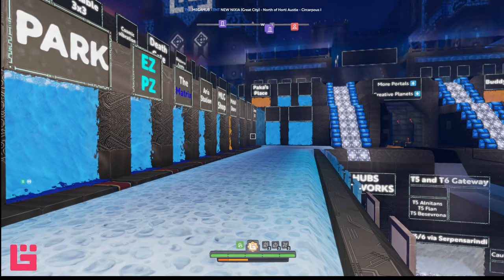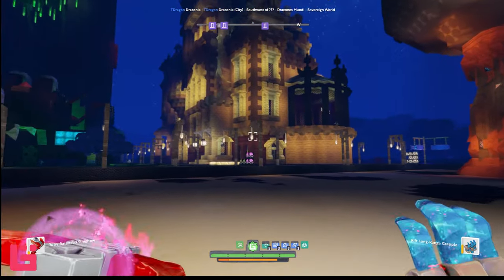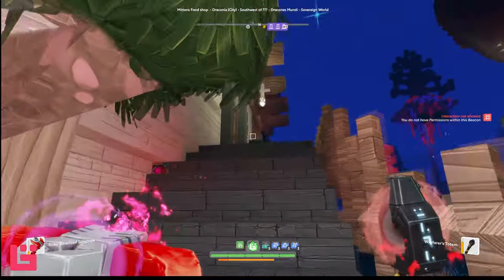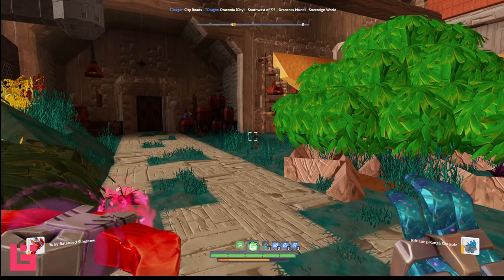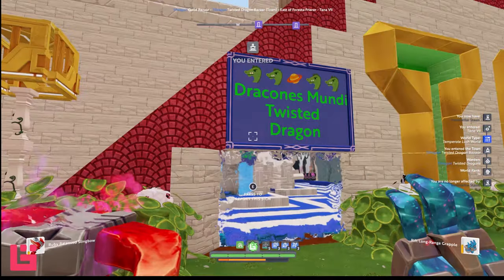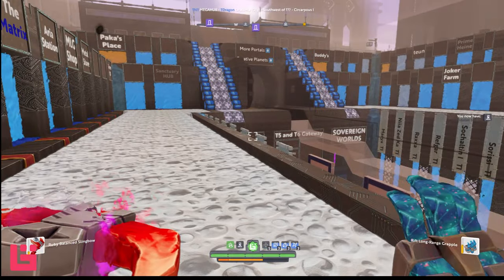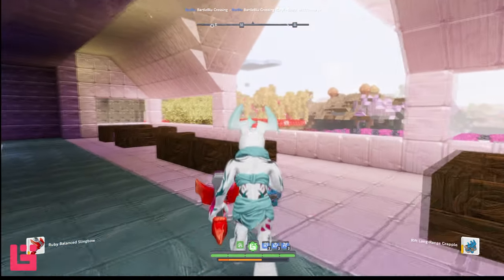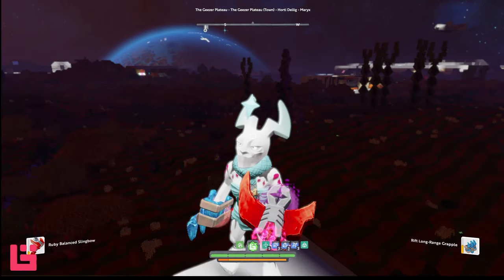All is Fair in Love and Boundless I Hidden Gems Series [Ep 20] Boundless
A special thank you to RobZadouch for sharing your story with the Boundless community and letting me stop by BartleBlu Crossing!